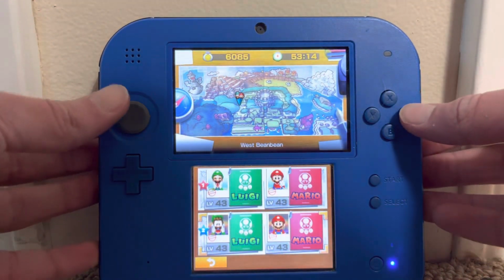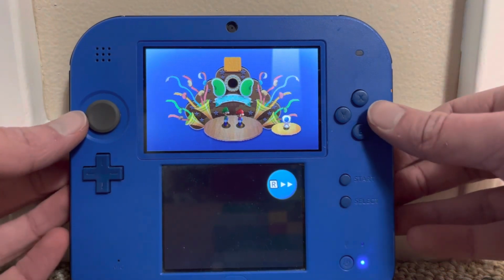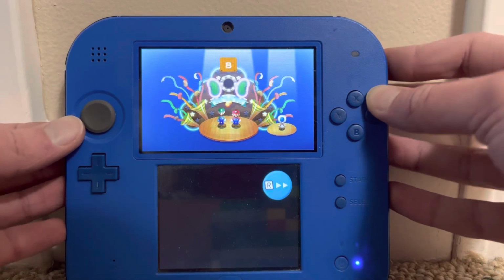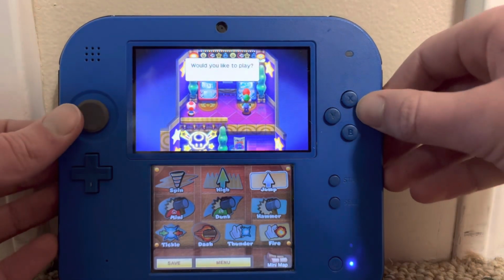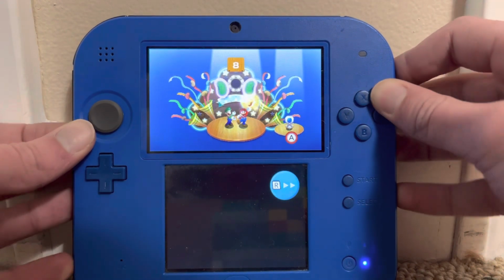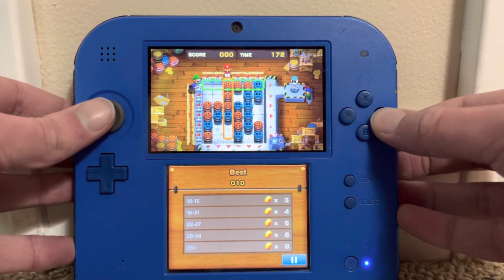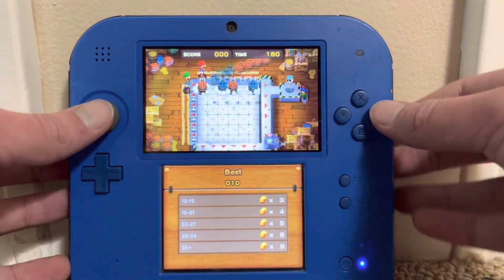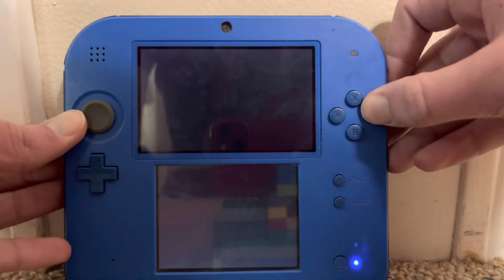Playing Minigames! - Mario and Luigi SuperStar Saga DX Playthrough Ep: 37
There sure are a lot of tough minigames to play! ❤️💚